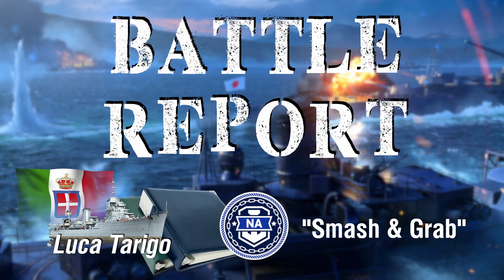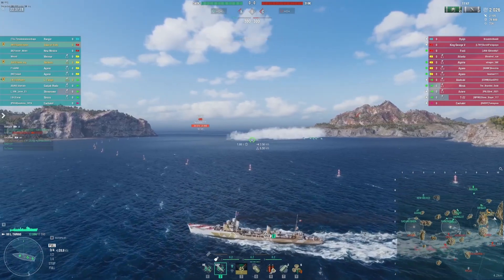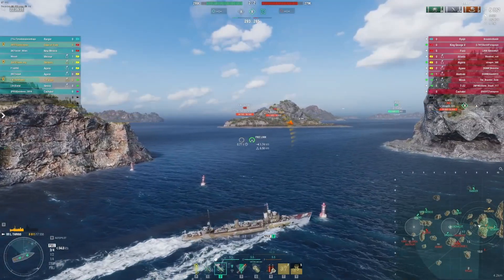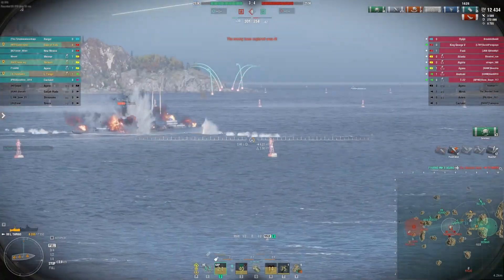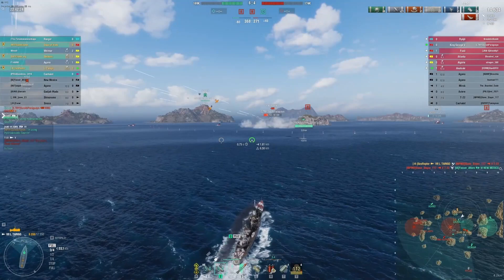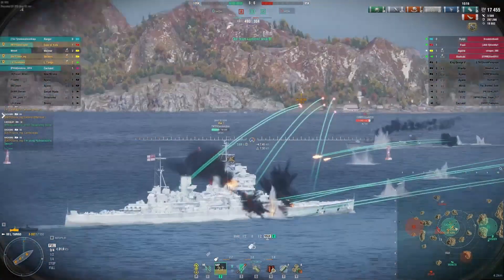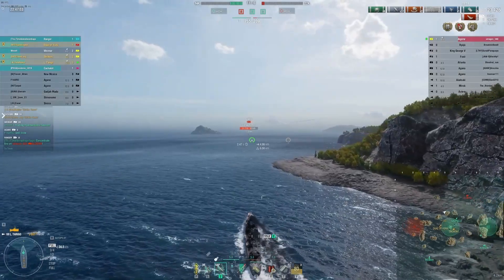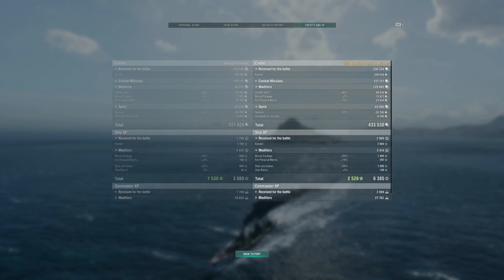World of Warships - Battle Report: Luca Tarigo - "Smash & Grab"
In my ongoing efforts to draw some attention to how fun and good the Italian destroyer line is, I present this game in Tier VII's Luca Tarigo as evidence.  My div mates do a ton of heavy lifting while I'm able to secure some key kills, notably on an opposing cockroa... er, submarine.  The submarine hunting capabilities of the Regia Marina destroyers is vastly underrated, in my opinion, just one of many things that are seemingly overlooked about these ships.  Here on Fault Line our division smashes our way to two General Offensive awards and grabs both B and C on the way to a win.

UPGRADES EQUIPPED:
Upgrade Slot 1: Main Armaments Modification 1
Upgrade Slot 2: Engine Boost Modification 1
Upgrade Slot 3: Aiming Systems Modification 1
Upgrade Slot 4: Depth Charges Modification 1

SIGNALS EQUIPPED:
Victor Lima, Juliet Whiskey Unaone, November Foxtrot, Sierra Mike, X-Ray Papa Unaone

COMMANDER SKILLS:
Grease the Gears, Preventative Maintenance, Last Stand, Main Battery and AA Specialist, Adrenaline Rush, Survivability Expert, Concealment Expert, Fearless Brawler